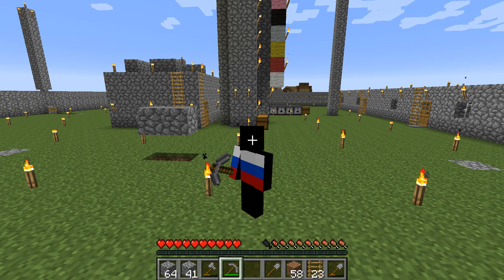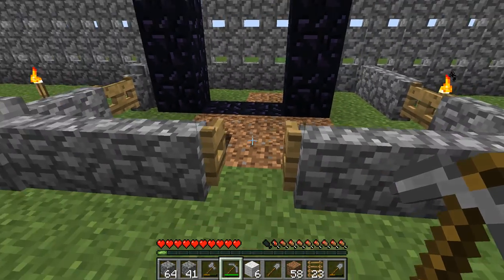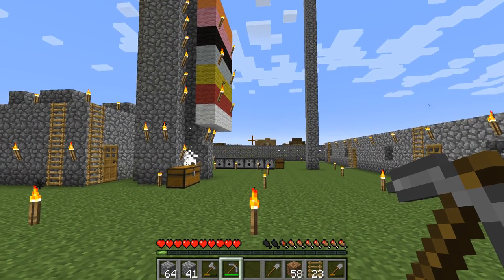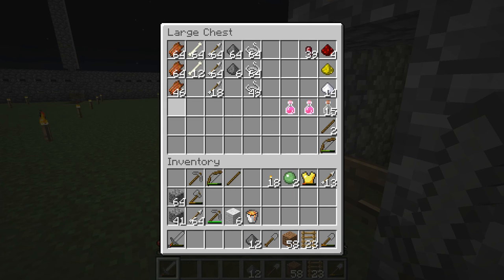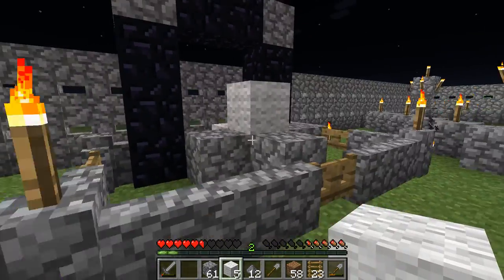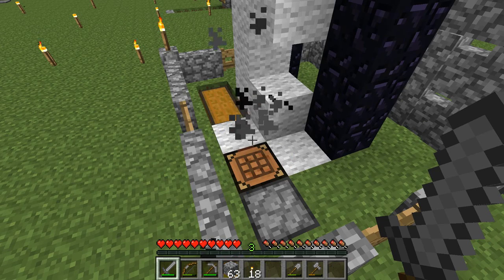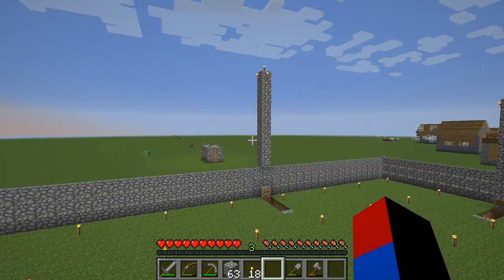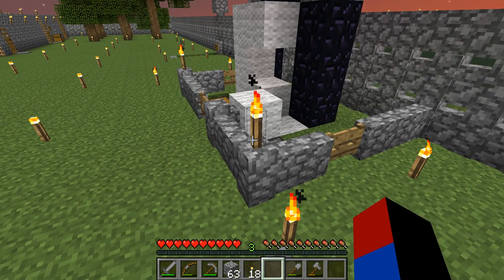Minecraft-Vanilla Superflat Survival(16)